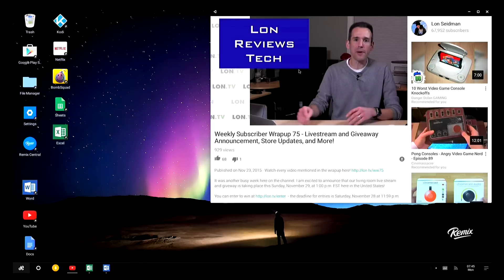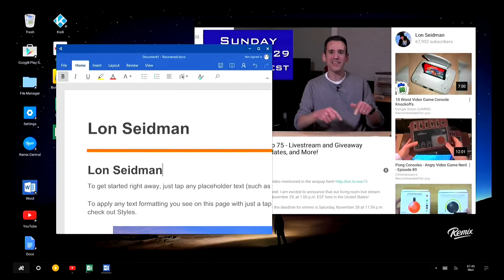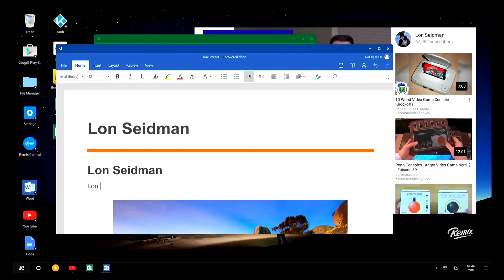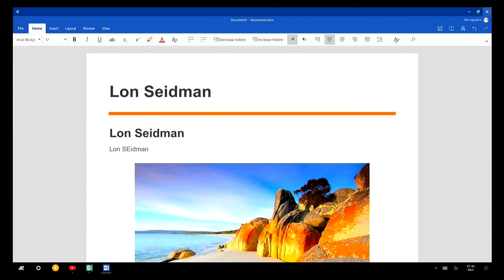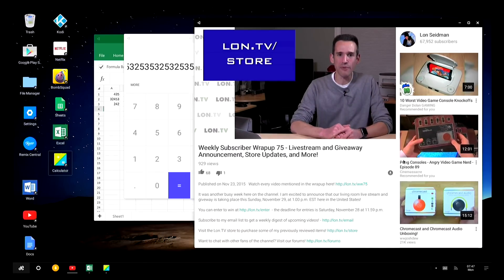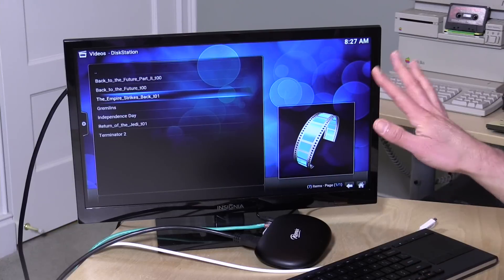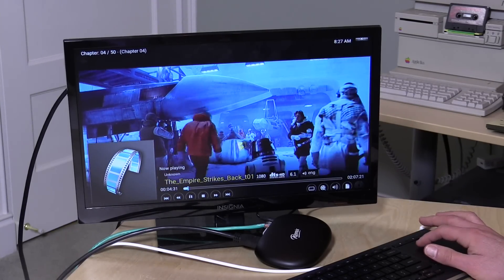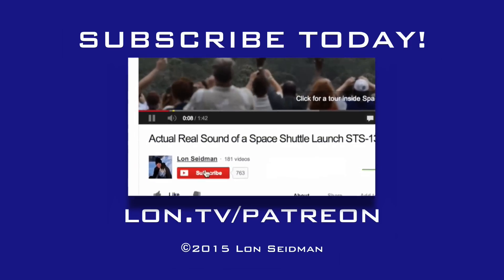Remix Mini PC Review - A "Desktopified" Version of Android 5.1 for $70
VIDEO INDEX:
0:02 - Hardware overview
1:03 - Android Remix OS desktop overview
1:32 - Multitasking and resizing windows
1:34 - Microsoft Word and Excel
3:24 - YouTube and 720p max resolution
3:42 - Netflix and resizing issues
4:46 - Gaming and 3DMark Benchmark
6:01 - Web browsing with Chrome and Octane benchmark
7:40 - Kodi and Blu Ray MKV playback
8:20 - Conclusion and final thoughts

If Google ever merges Android and ChromeOS this is likely what it'll look like. The folks at Jide who manufactured the device did an amazing job of creating a desktop interface for Android - including multitasking, resizable Windows,  and many other features Windows and Mac users expect.

It's not without problems as the apps running in this operating system are regular Android apps from the Google Play store. Those apps were not designed for this kind of environment, so while some work great others can be a bit flaky.

But the bigger issue with the Remix Mini is the processor. It feels really slow, likely because they needed a processor to hit the sub $80 price point they were aiming for. This would be a much better experience with a faster chip that can better handle the demands of what they've built here.